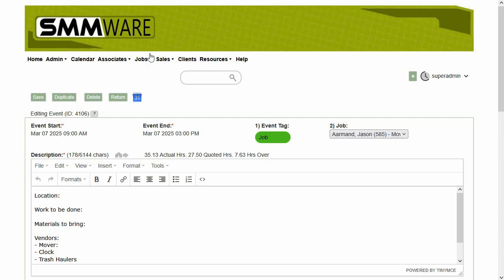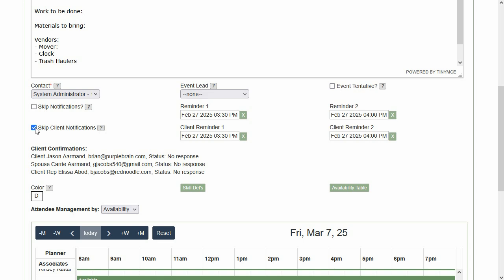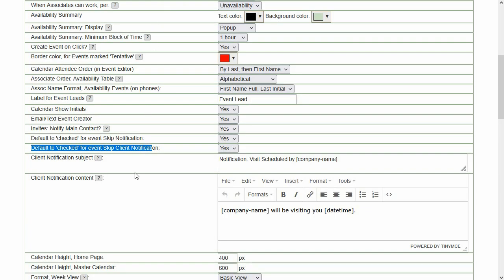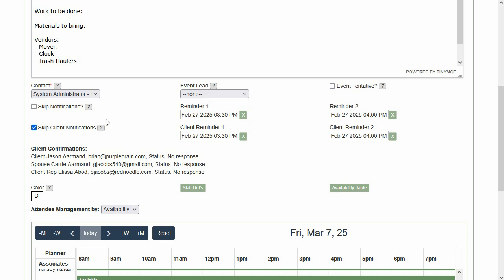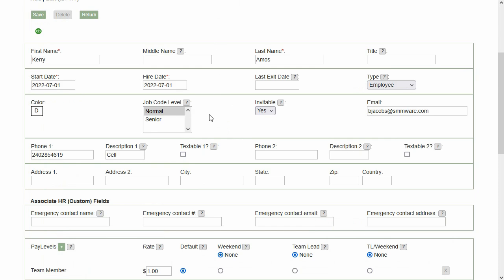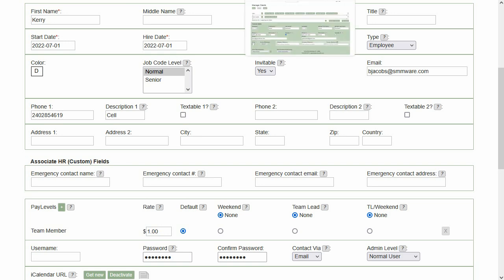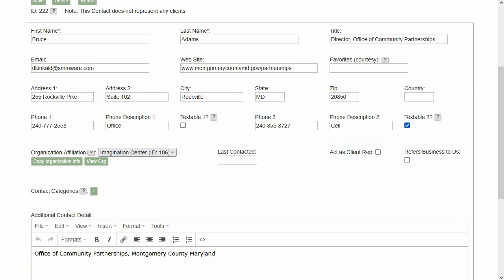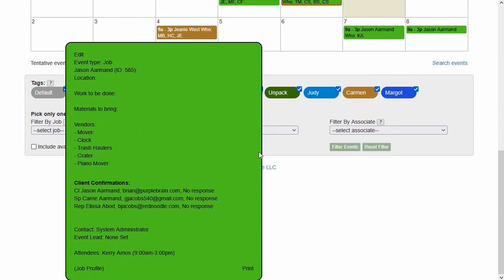Client Notifications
A short video, geared towards existing users, explaining our new feature for notifying and reminding clients about events.